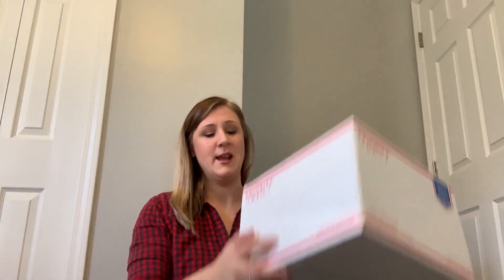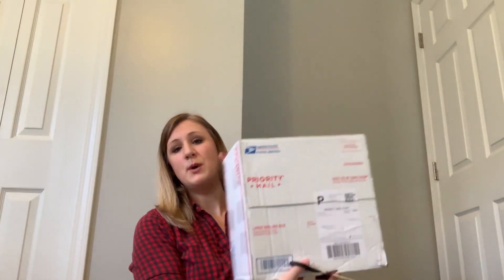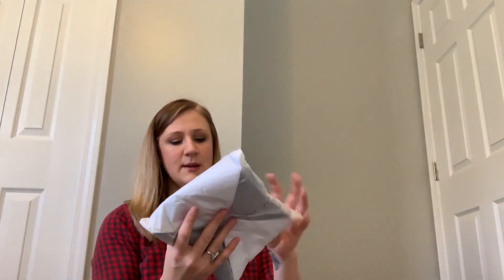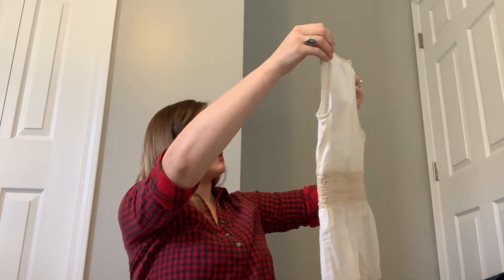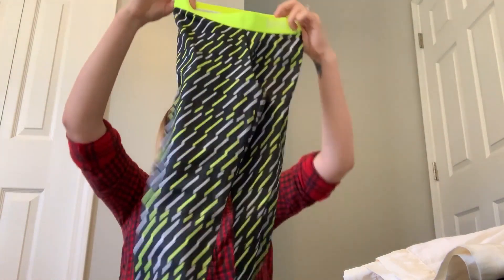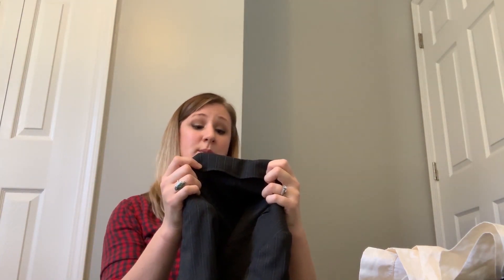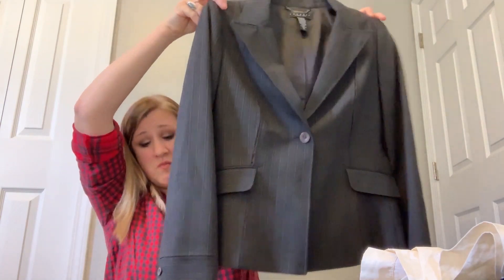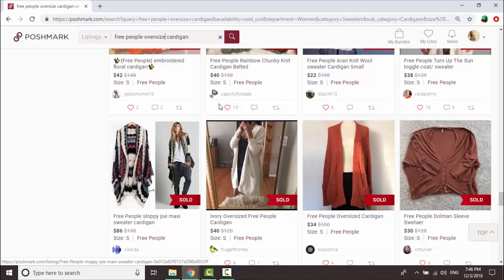My FIRST Reseller Mystery Box UNBOXING from Poshmark | Online Reseller Vlog | Buying Clothes Online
Welcome and a very happy thrifty hello to all!

It's time to think outside of the box when it comes to sourcing inventory for my online reseller business (Poshmark, Ebay & Etsy) - so here I go, purchasing my very FIRST EVER reseller mystery box on the Poshmark app!

Questions or comments? Be sure and leave them in the comments below.

Gear I Use:
Canon EOS M50